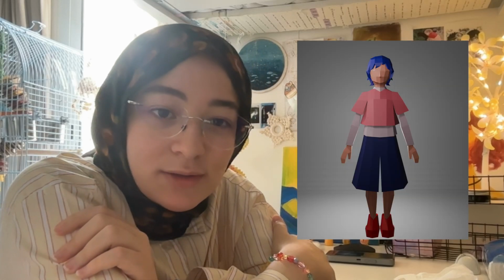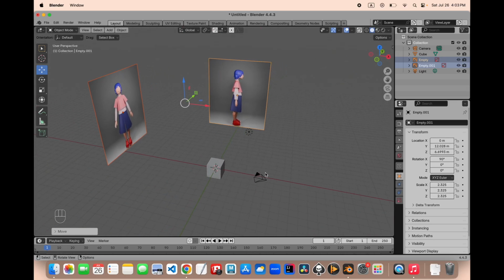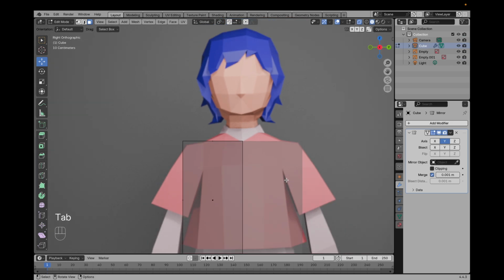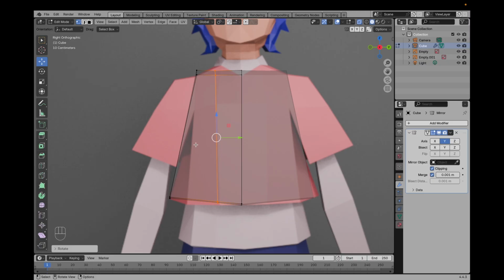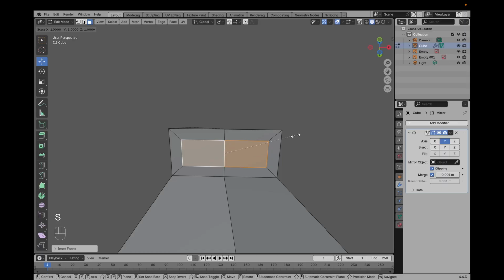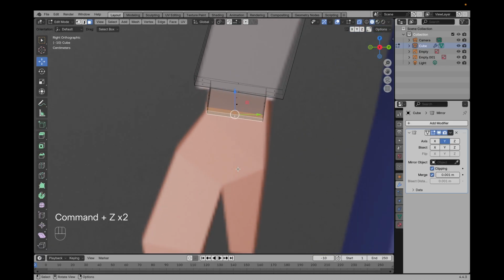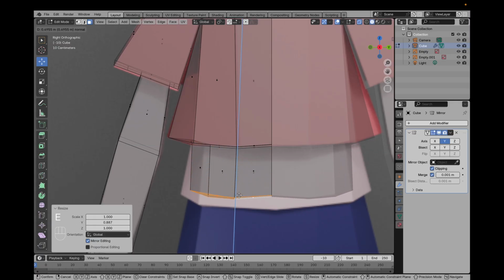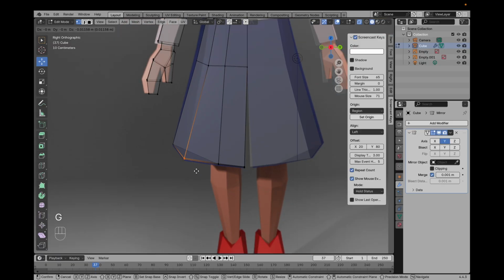Blender (beginner's guide) ★ part 3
This is a tutorial on modeling a low poly character.
Prior to making this, I have greatly benefited from CrashSune academy's and PIXXO 3D's low poly character tutorials.